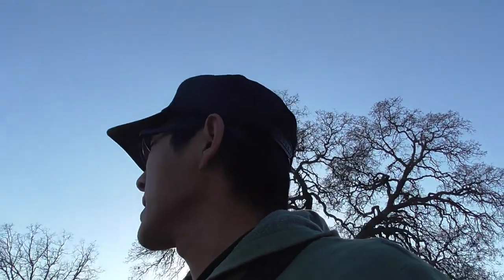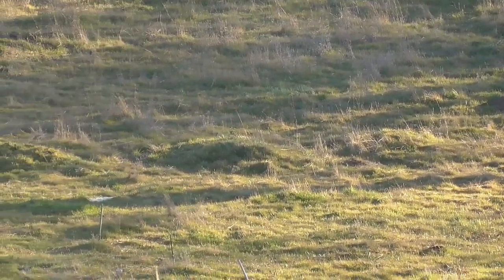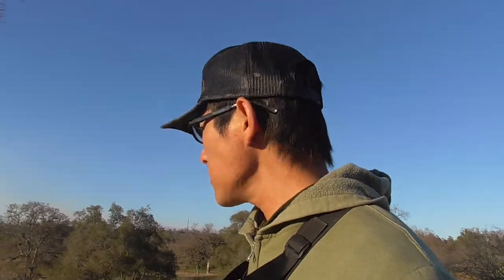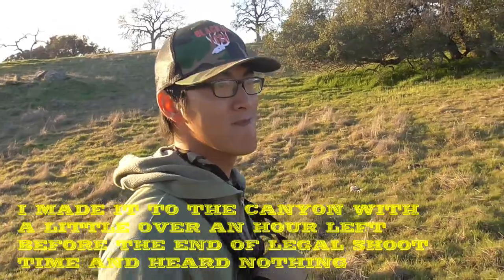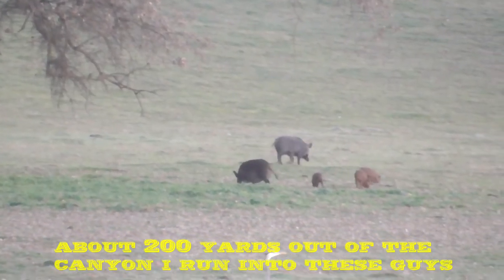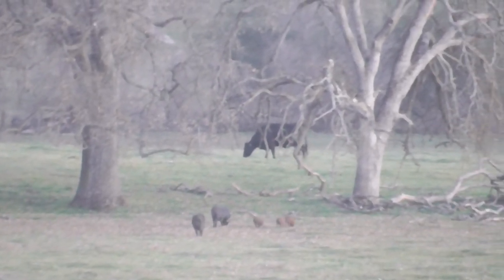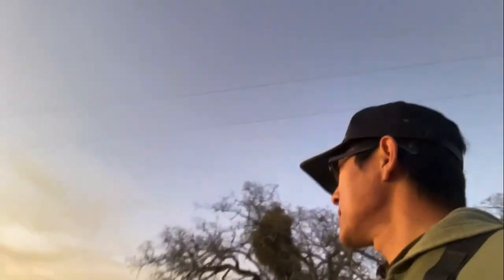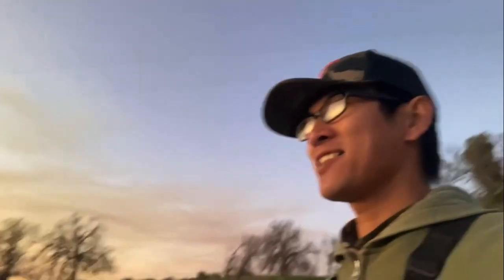Wild Pigs and turkeys!!!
Whats up guys, went out trying to roost some gobblers and wound up spotting a couple hogs with piglets and a bonus honey badger instead. all in all i had a blast being out, hope you guys enjoy and be sure to expect more to come! Thanks again for stopping by and godbless everyone, stay safe and as always, like the video, share it with your friends, hit that subscribe button if u haven’t alrdy, and leave me a comment!

-BlackTail Itch-

Any and all donations are welcome. Everything goes back into the channle,

Recently there has been a lot of questions and comments on the Equipments I use so I’ll start leaving it up for you guys :

-rifles-
*Savage axis in 30-06/vortex diamondback
*Savage axis 6.5 creedmoor/vortex viper lht
*Savage .22/vortex copperhead
*Hatsan Flashpup QE pre-charged pneumatic(pcp) .22 caliber vortex viper lht

-compound bow-
*2014 hoyt rampage xt
   •70lb draw wieght
   •29inch draw length
   •Fletcher lite hook trigger
   •100grains swhacker 1.75inch blades
   •28inch Easton da’torch 330
   •4 pin CBE Tactic Hybrid
   •8inch fuse stabilizer
   •QAD dropaway arrow rest

-Shotguns-
*Dickinson 20 gauge 28inch modified choke break barrel.
*Savege Arms Stevens 20 gauge 28inch modified choke break barrel.

-Glassing Optics-
*Vortex Diamondback hd 12x50 binoculars
*Leupold ProGuide 20x60 85mm lens spotting scope
*Vortex Impact 1000 range finder

-Camera Gear-
-Zomei 62inch aluminum tripod
*Main Camera- Cannon Rebel T2i 85mm lens
*Secondary Camera-Panasonic HC-V180 Full HD
*Action Camera- GoPro Hero 4, GoPro Hero 7
*Vlog camera- iPhone 7se

-Packs-
*Alps Commander Z lite packframe
*TideWe 5500 complete frame pack